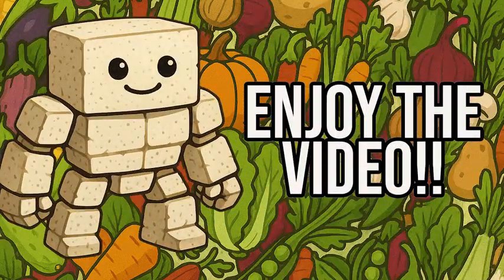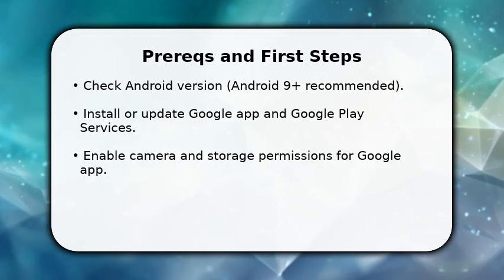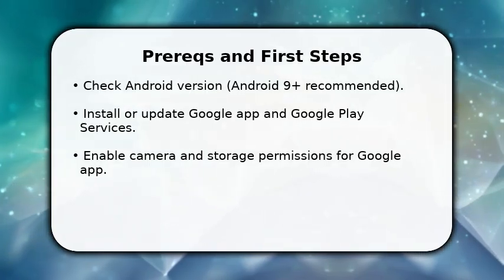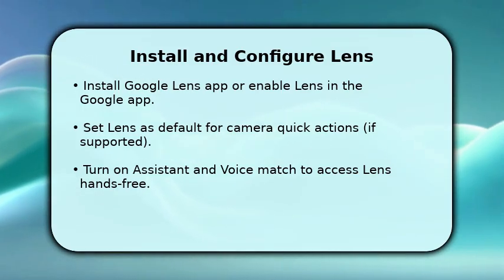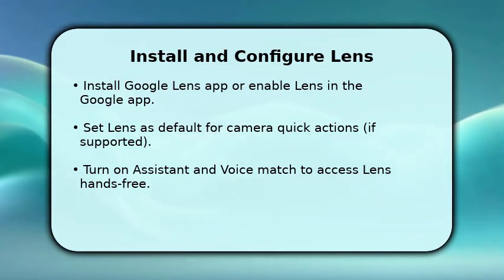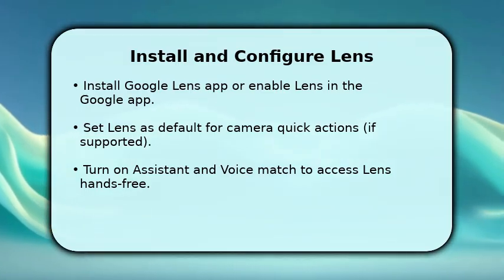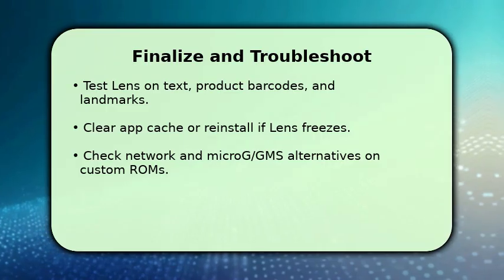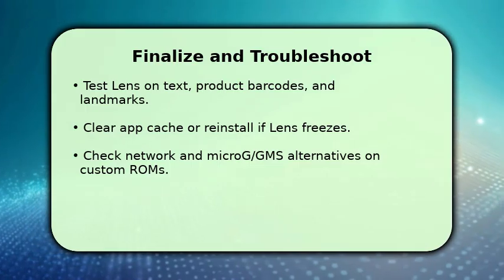How to Enable Google Lens on Any Android (full Guide)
Discover the simplicity of integrating Google Lens into your Android device. This comprehensive guide walks you through each step, ensuring a seamless experience from installation to advanced usage.

Google Lens, enable on Android, installation steps, advanced use, mobile app integration, visual search tool, augmented reality features, device compatibility, user guide, Android settings adjustments, Lens functionality